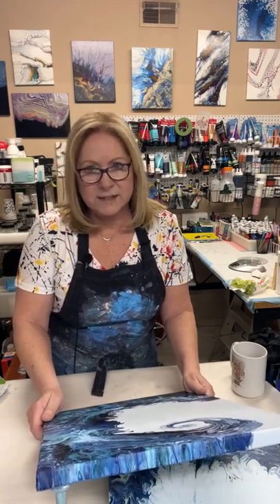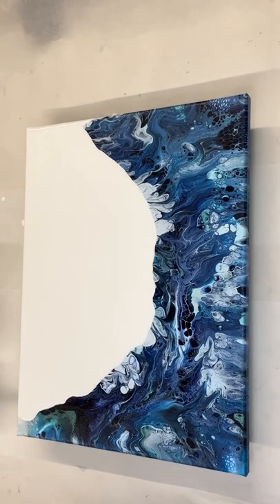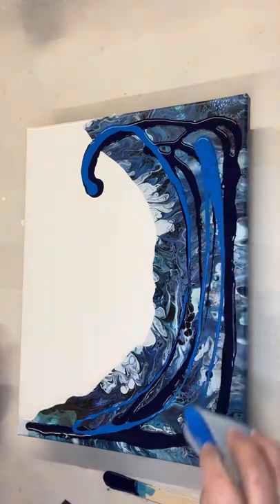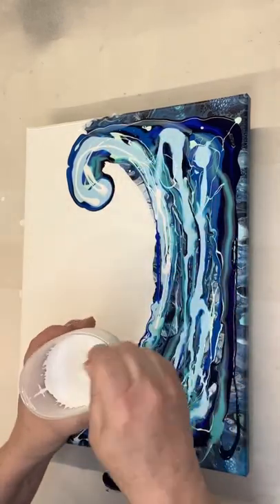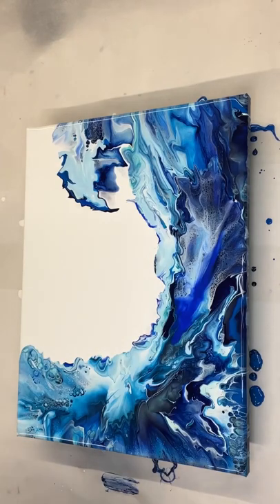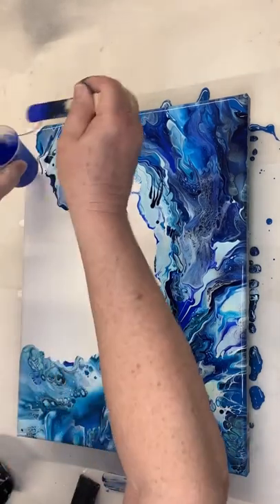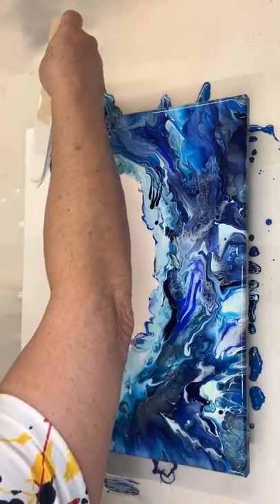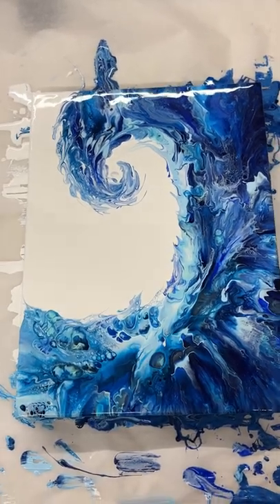#21 Ocean Wave attempt number 3, keep trying! The struggle is REAL!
First off, sorry, due to a camera fail at the end,  my second pour I mention did not end up in this video.

This was a “pour over”of my first Ocean Wave attempt. I really had to play with the paint on this one. Adding and then erasing and adding more. But. Practice, practice, practice! Don’t give up! That’s My motto.

All colors are mixed with my pouring medium of Floetrol, Golden color gloss medium & water to thin.
Colors:
Liquitex Titanium White
Holbein’s: Indanthrene Blue, Phthalo Turquoise
Golden’s: cerulean Blue, Light Phthalo blue, Light Phthalo green
Amsterdam’s: Ultra marine Blue, Titanium White

I did not add the Holbein Luminous Opera as I thought about doing. I love that color, but I couldn't bring myself to use it in this pour.